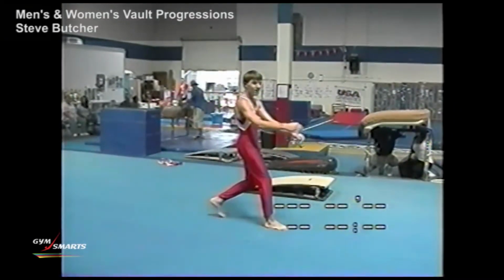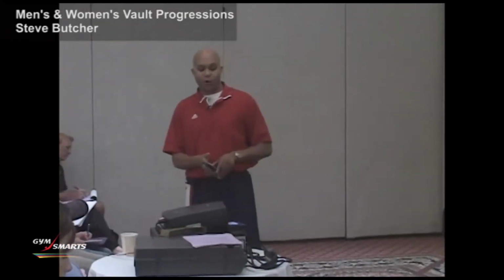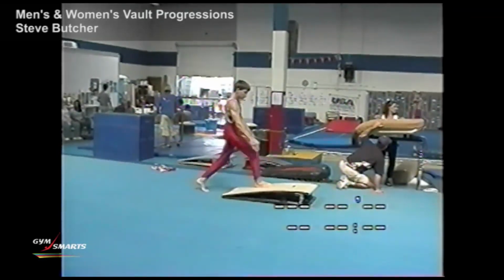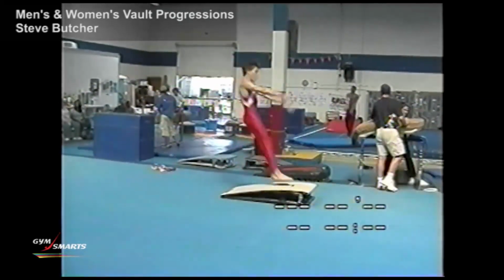Men's & women's Vault Progressions - Steve Butcher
A clip from Men's & women's Vault Progressions

On this DVD Steve covers proper running technique, how the springboard works and includes reinforcement drills.

Presented By:
    Steve Butcher
Language:
    English
Directed By:
    Tom Beach
Publisher:
    TRB Design, Inc
Run Time:
    51 minutes
Categories:
    Women's Gymnastics -- Vaulting Men's Gymnastics -- Vaulting
Release Date:
    November 2004